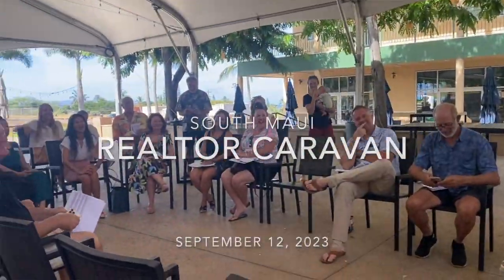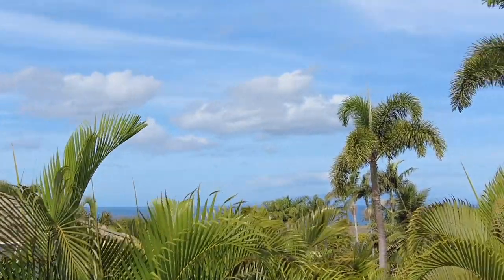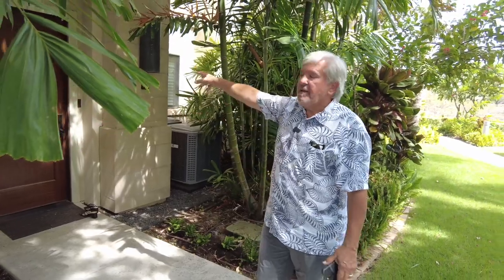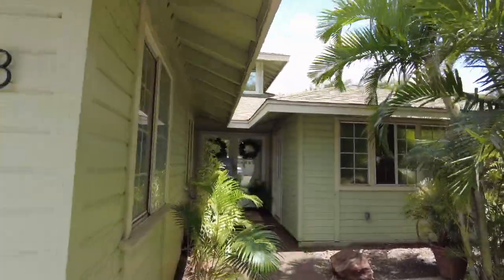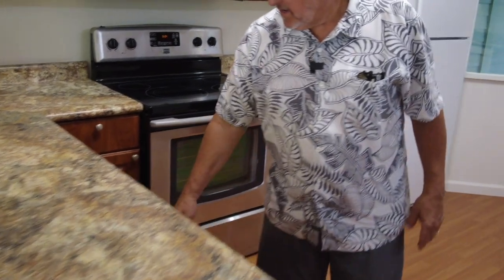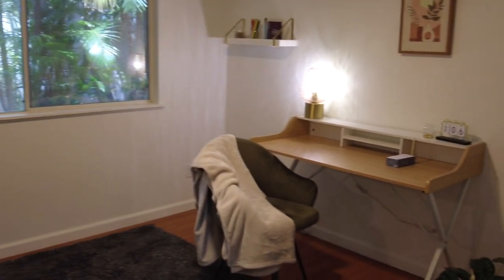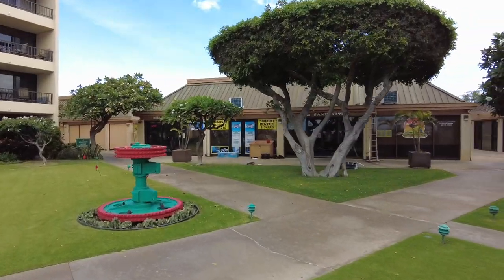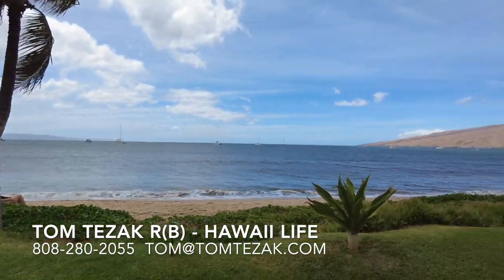Join us on Realtor Caravan | Tour new listings in Maui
Properties feature on Caravan on 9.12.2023 were:

MLS# 399580
Wailea Pualani Estates
357 Kualono Pl.
$2,675,000
McEntire Realty

MLS# 399679
Keonekai Villages
160 Keonekai Rd. Unit #4-202
$710,000
Coldwell Banker Island Properties

MLS# 399672
Walaka Maui
112 Walaka St. Unit #202
Hawaii Life

MLS# 399728
143 Keala Place Kihei
$899,000
Romvari Realty

MLS# 399511
Sugar Beach Resort
145 N. Kihei Rd. Unit #125
$1,285,000
Maui Real Estate Advisors

MLS# 399547
Maalaea Kai
70 Hauoli St. Unit #303
$995,000
beachology

Tom Tezak, Hawaii Life R(B)21167
Lifestyle Maui Team
3750 Wailea Alanui Suite B16 Wailea , HI 96753